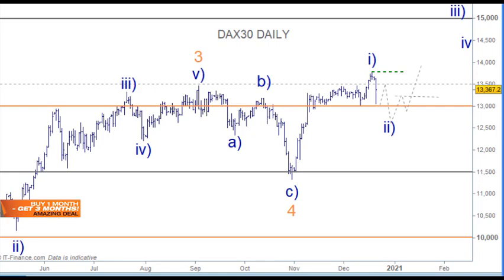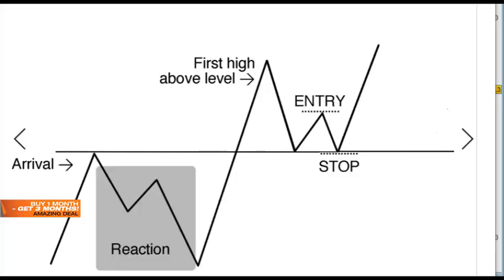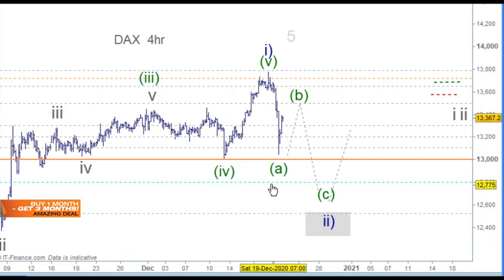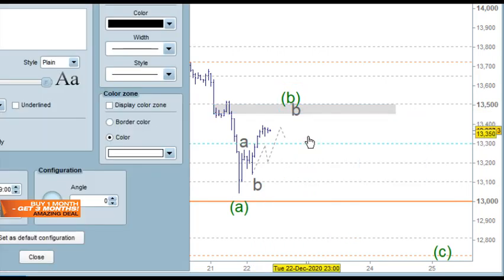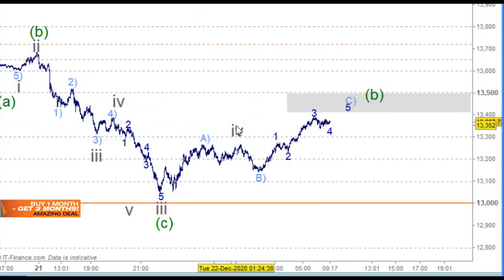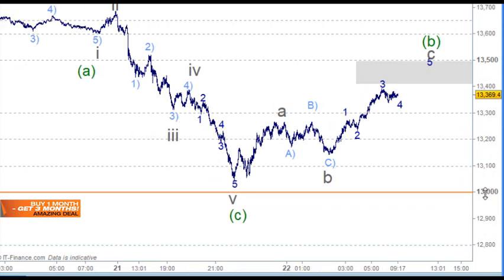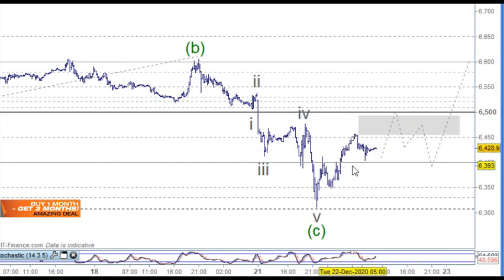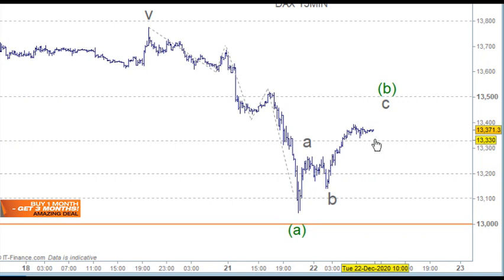DAX 30 | UK 100 | Technische Analyse | Elliott Wave Trading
DAX Deutsche Boerse Technische Analyse  Plus; FTSE 100  Elliott Wave Analysis
European Stock Market: DAX 30 FTSE 100 Technical Analysis Elliott Wave CFD Trading
Overview: The Dax and UK100 are now in bullish corrective patterns
DAX 30 Index  Technical Analysis: The 13500 is the 61.8% retracement level, this is where the market can fail and move lower below 13000, that said, if the DAX develops a tested support on this 13,500 eg Classic Trading Levels pattern as support then that creates the long trades
DAX 30 Elliott Wave: Wave ii)
Trading Levels: Minor trading Level 13,500 as resistance
DAX30 Trading Strategy: